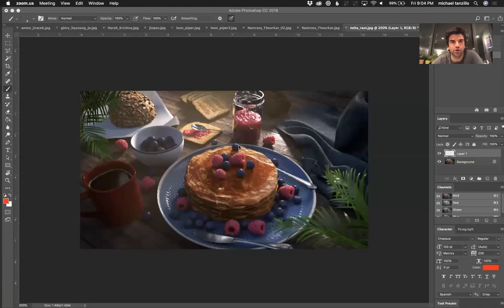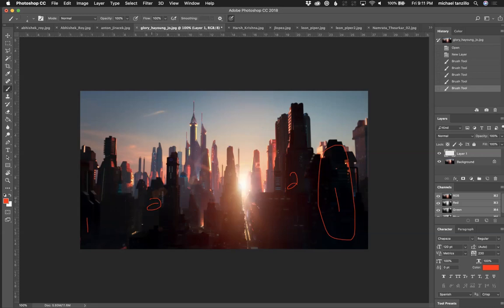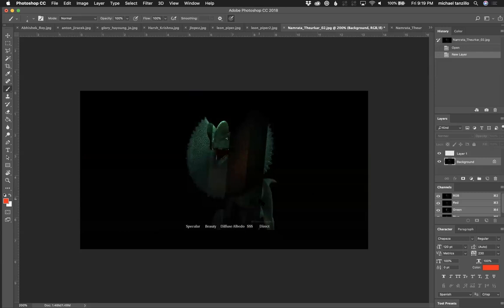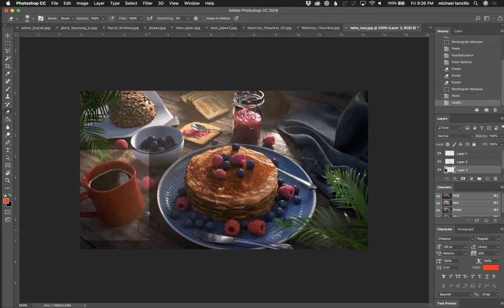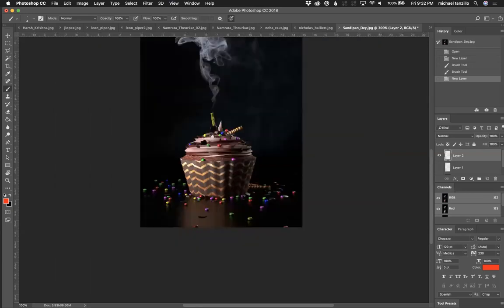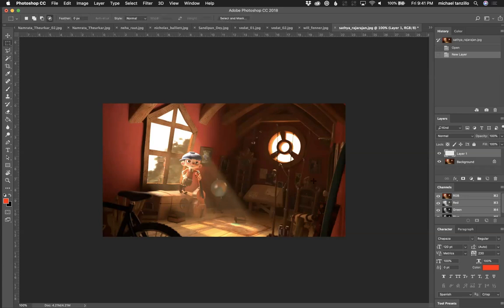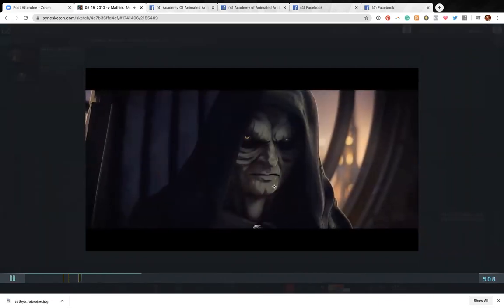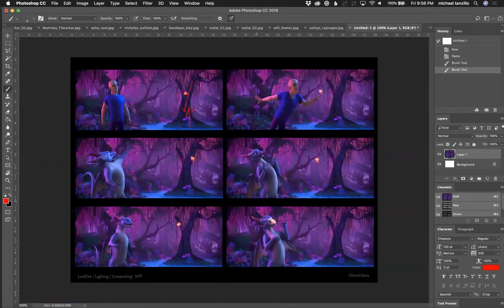Academy of Animated Art - Live Lighting Critique! - May 16th 2020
To find out more about our courses and our monthly lighting challenges, check out: